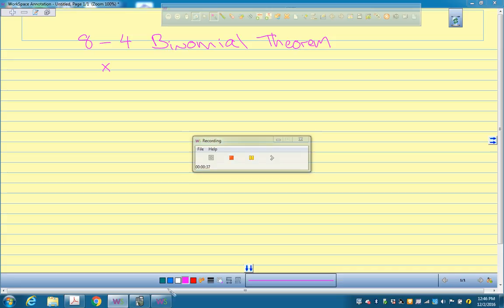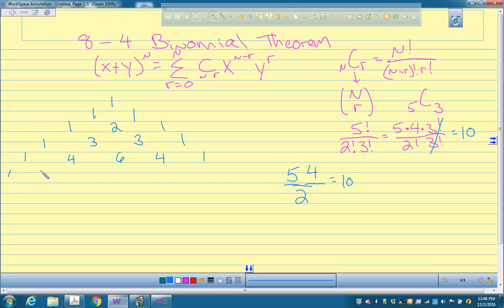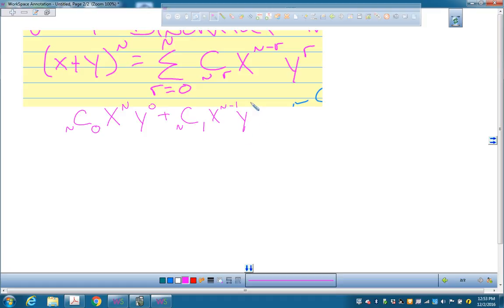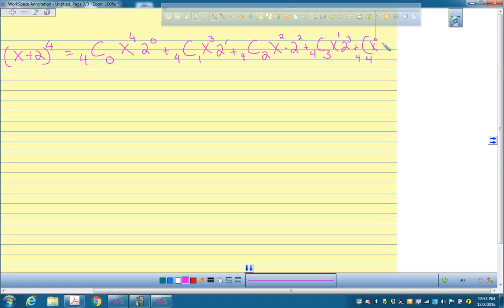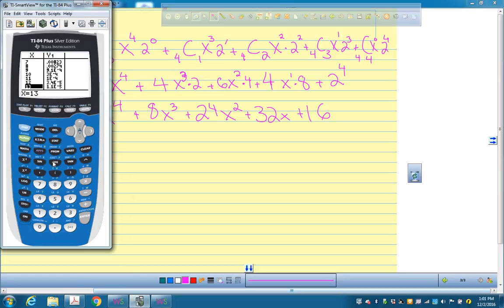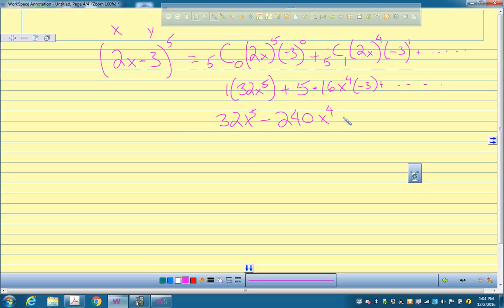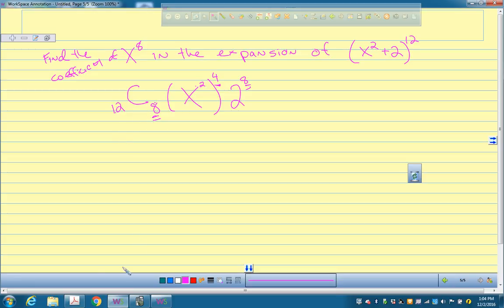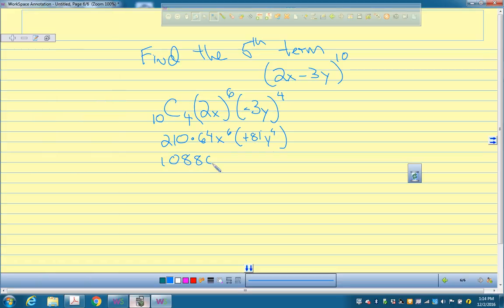binomial theorem 2016